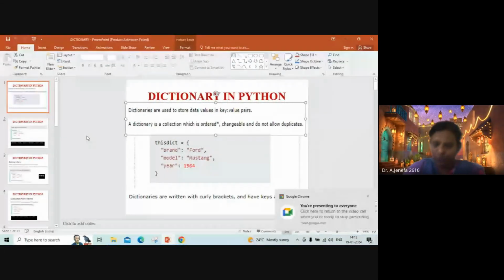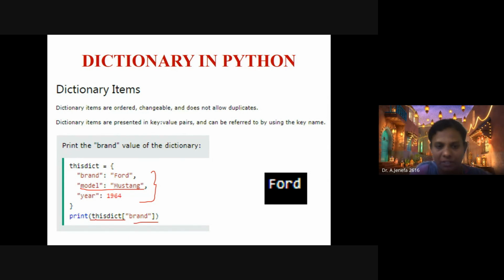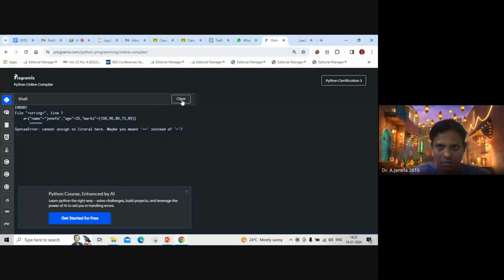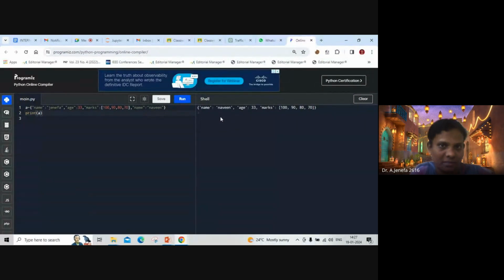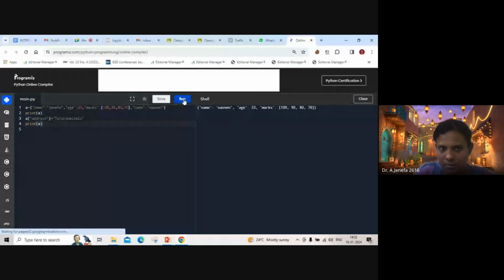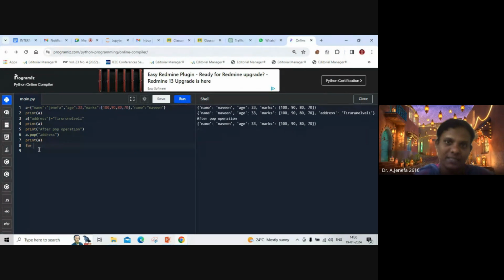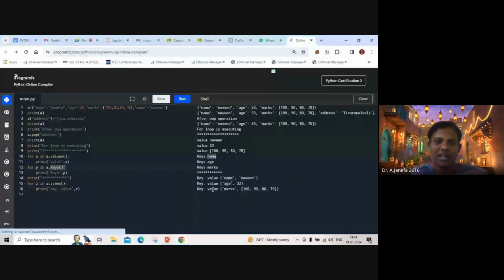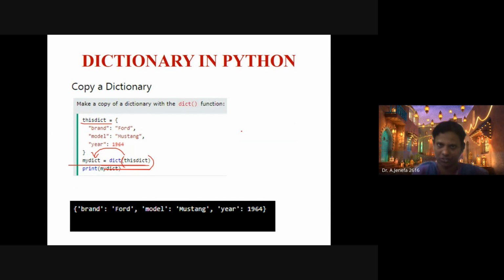DICTIONARY IN PYTHON